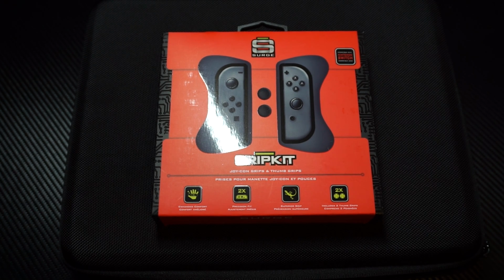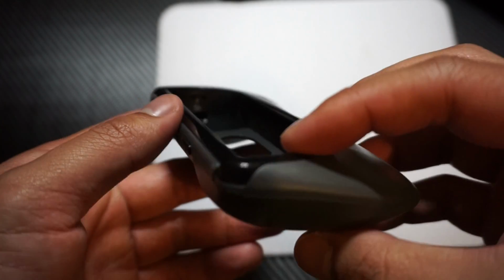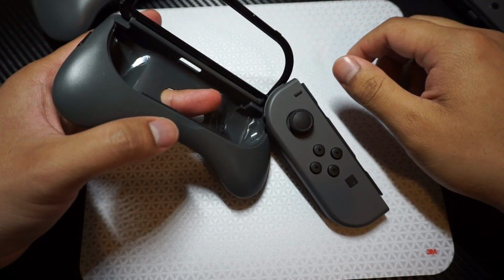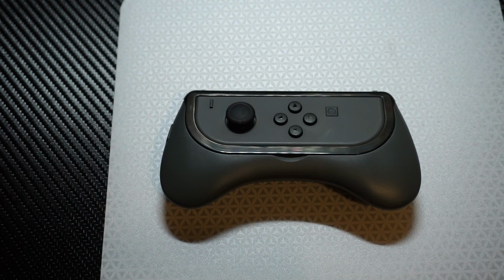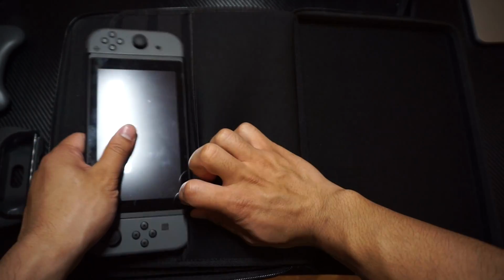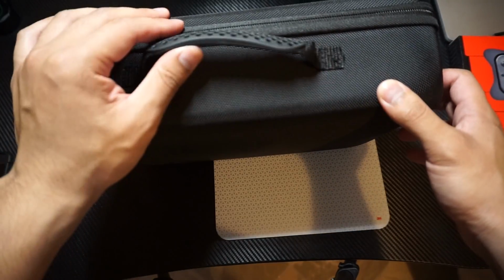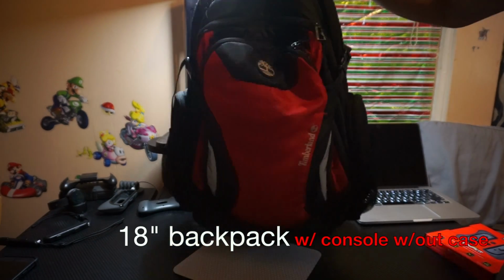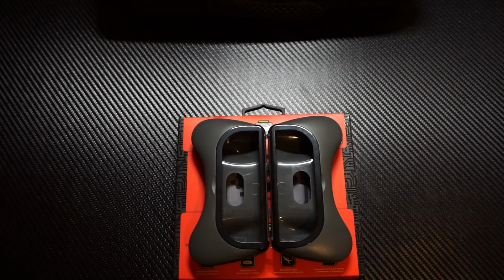2 Cool Nintendo Switch Accessories! 🎮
When a portable console comes to play, there has to be accessories to complement its experience.

*I forgot to mention that there is a cushion on the bottom on the inside of the grips - giving added protection for the JoyCons to prevent scratches.

*3:03 I forgot to put all of the Nintendo Switch equipment inside my backpack for comparison, but you get the idea, lol 😅